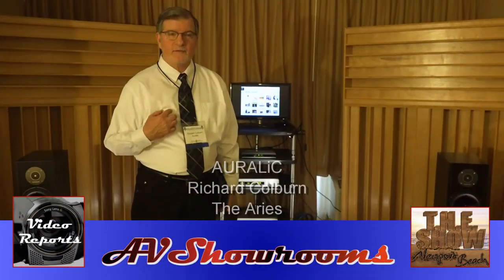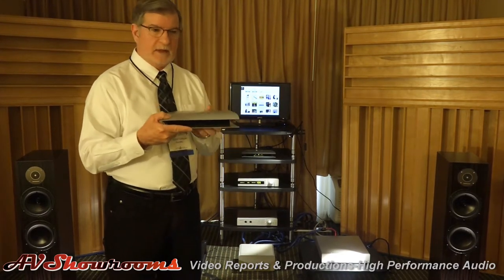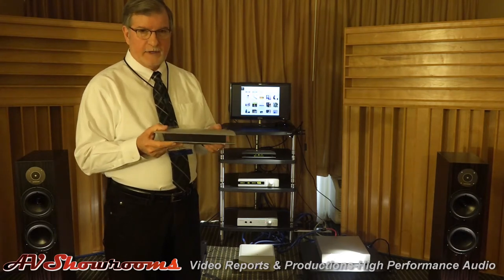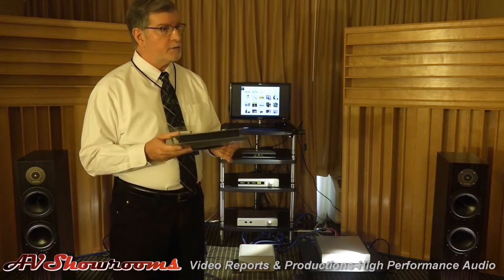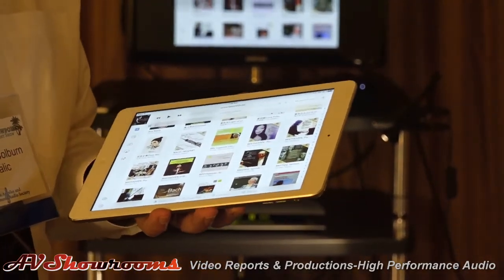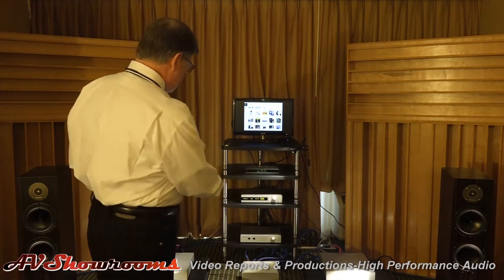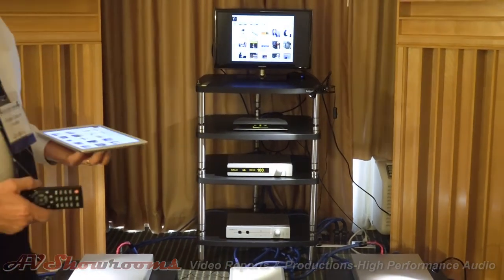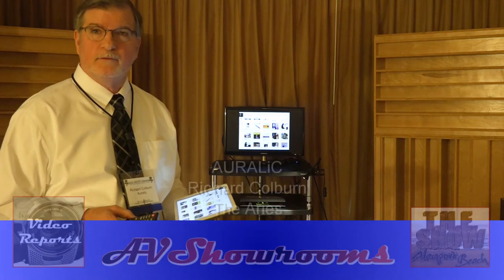AURALiC Audio, Aries, Richard Colburn, The Home Entertainment Show Newport